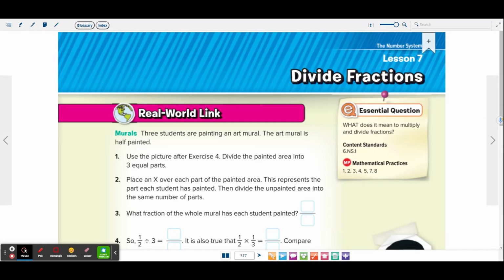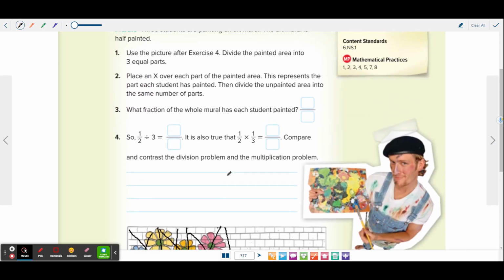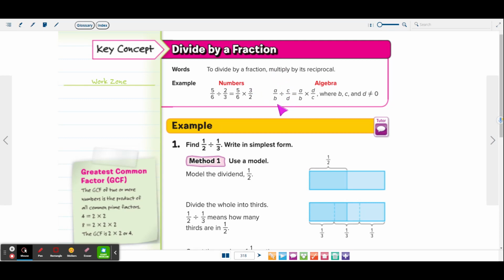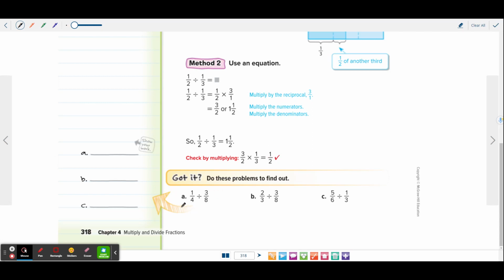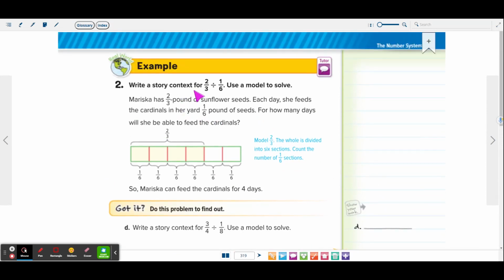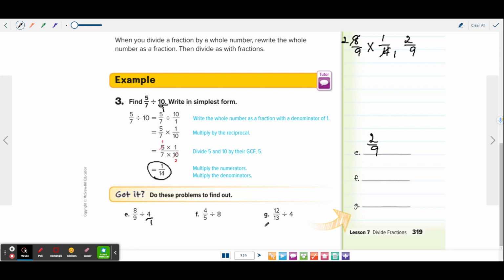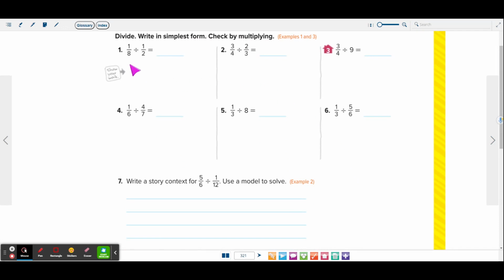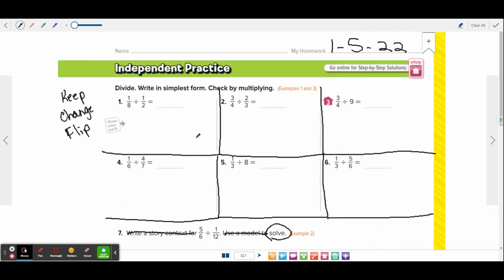1-5-22 Dividing Fractions Les 7